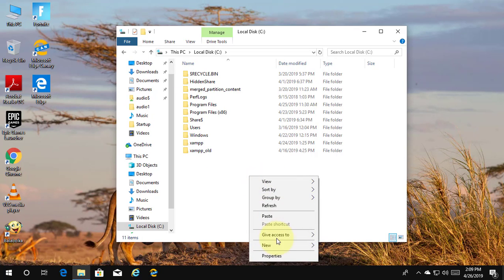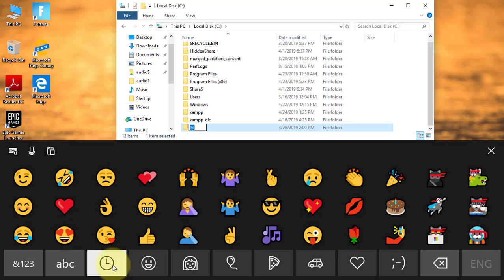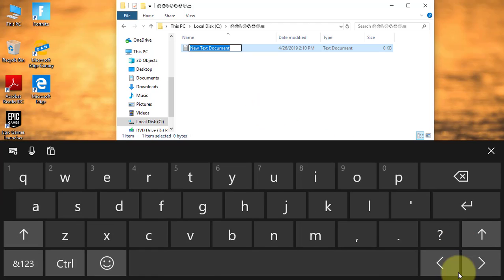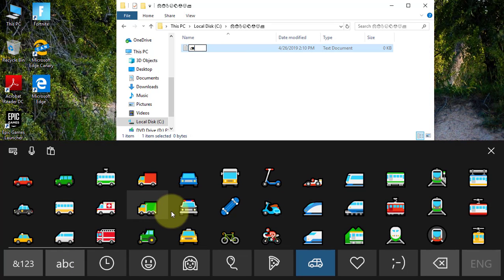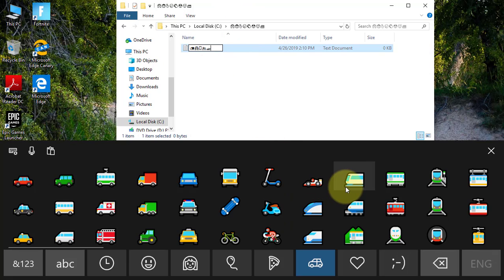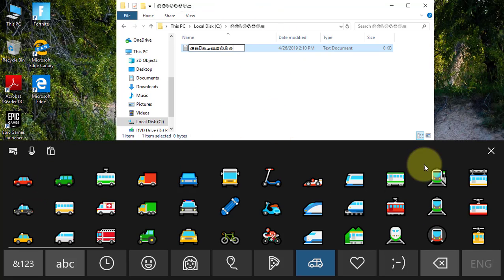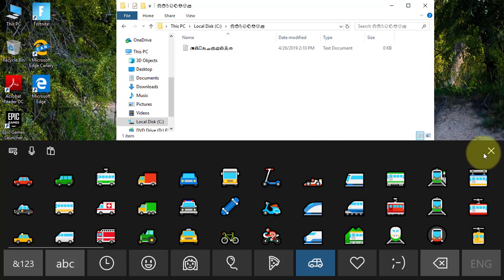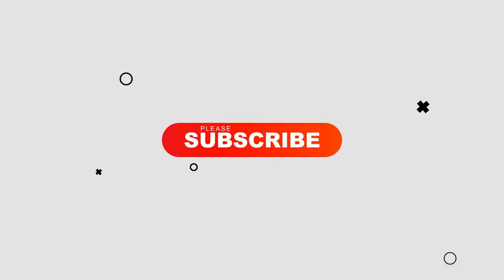How to Use Emoji to Name Folders and Files - Windows 10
This Tutorial helps to How to Use Emoji to Name Folders and Files - Windows 10